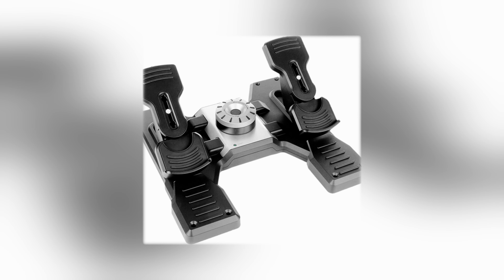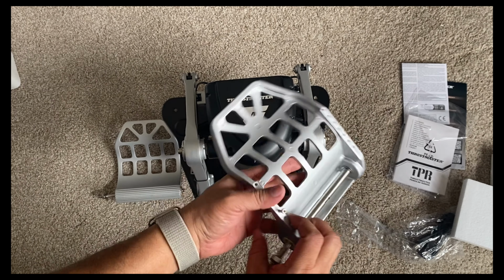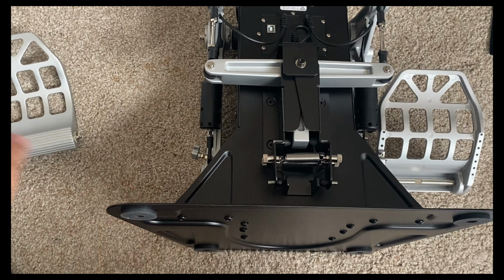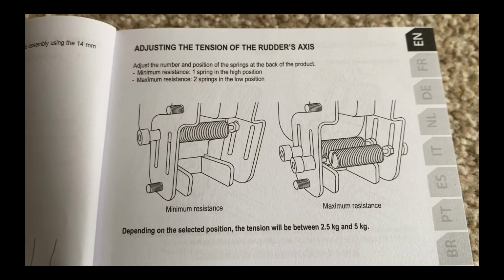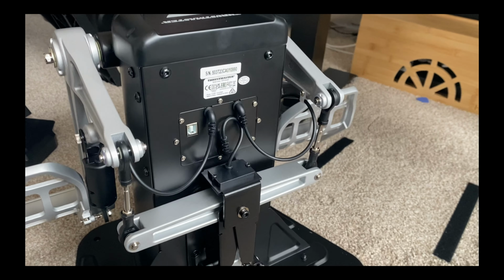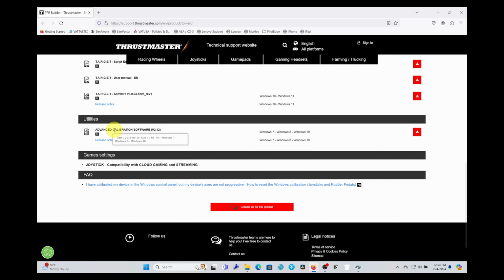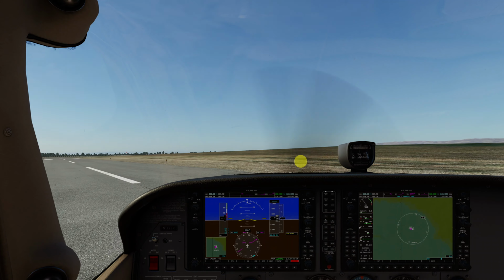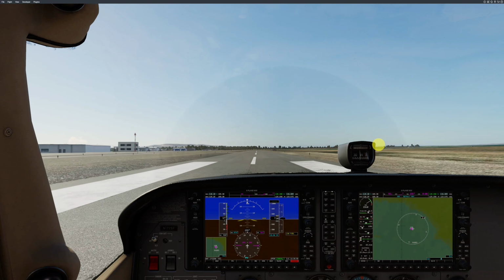Thrustmaster Pendular Rudder (TPR) Unboxing | Flight Simulator Setup | Pilot Training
I had been looking for a replacement for my Logitech rudder pedals for quite some time. I would have gone for the Honeycomb Charlie rudders but I did not want to wait that long. So I bought the Thrustmaster Pendular Rudder or TPR pedals. At $599, these pedals are not cheap. But they have fantastic reviews online and are easy to adjust. In this video, I unbox, assemble, and connect the pedals and try them out in XPlane.